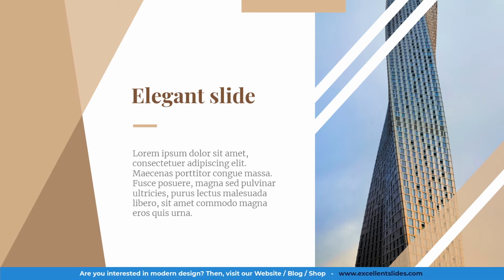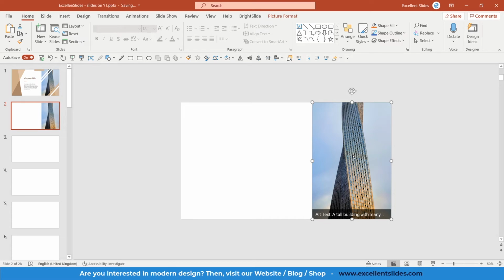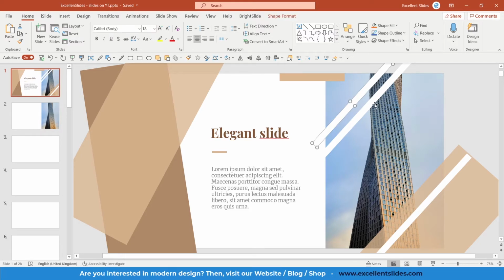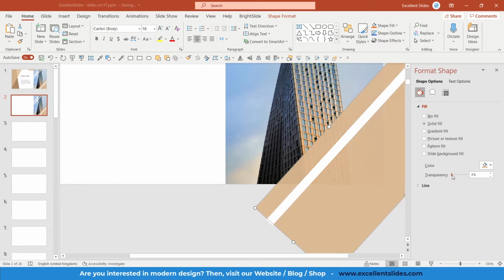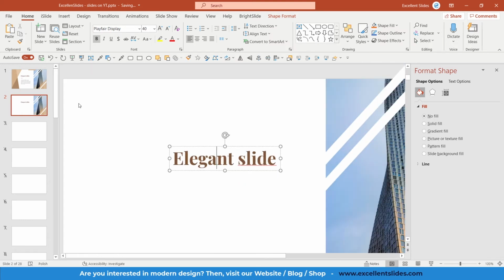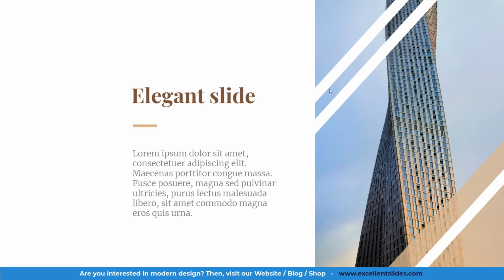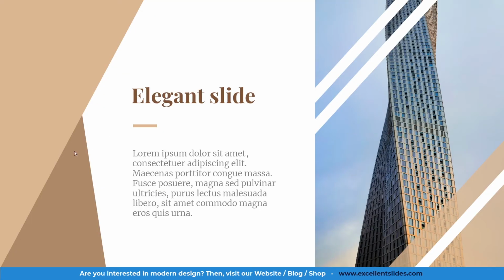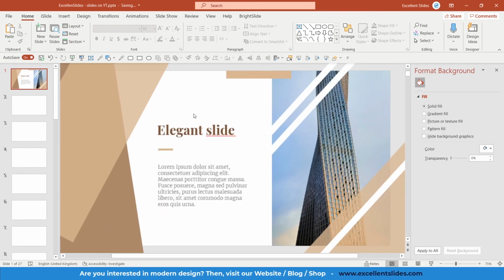Elegant Slide in PowerPoint - PowerPoint 2021 Slide Design Tutorial FOR FREE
In this video, I will teach you how to create an elegant slide in PowerPoint